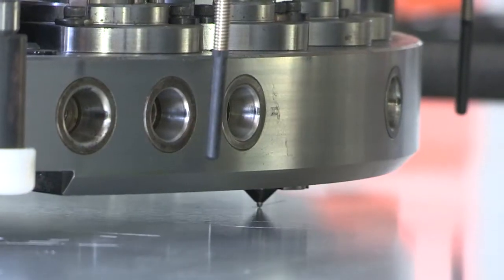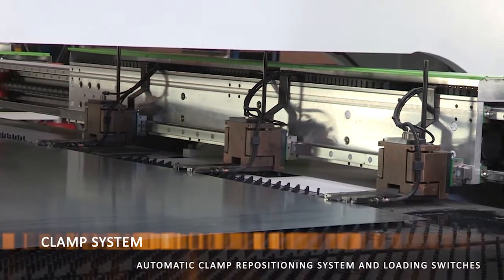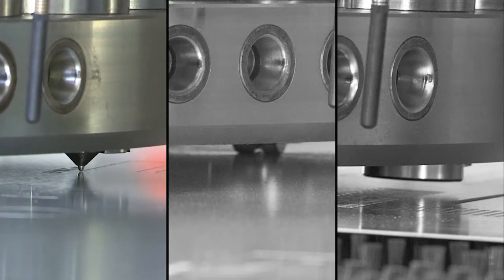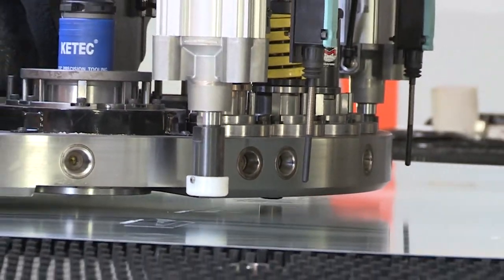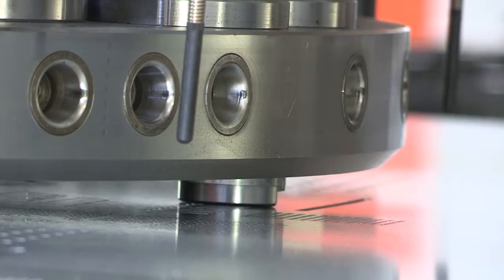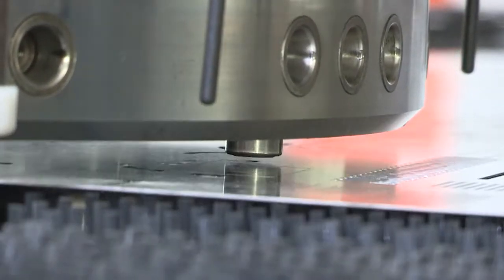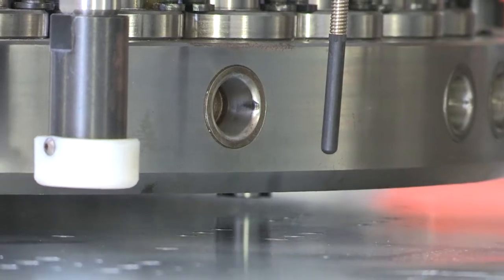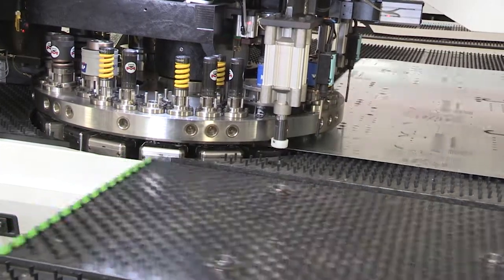Ermaksan Etp Servo Drive Punch Press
SPECIAL DESIGNED SERVO SYSTEM FOR TURRET PUNCH